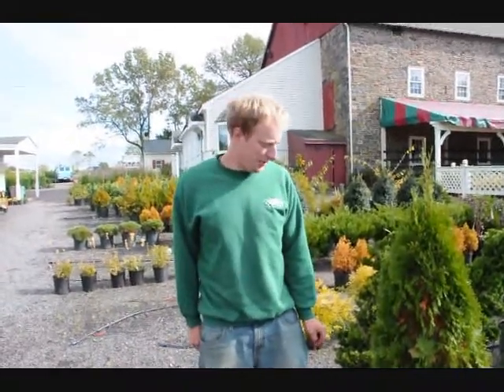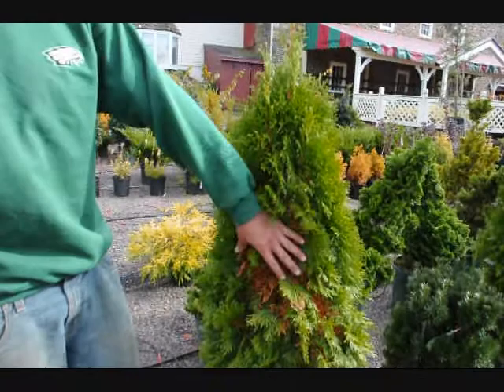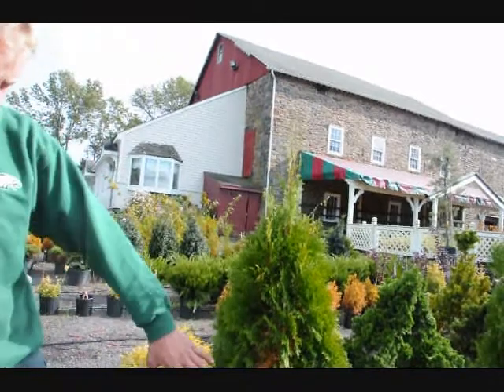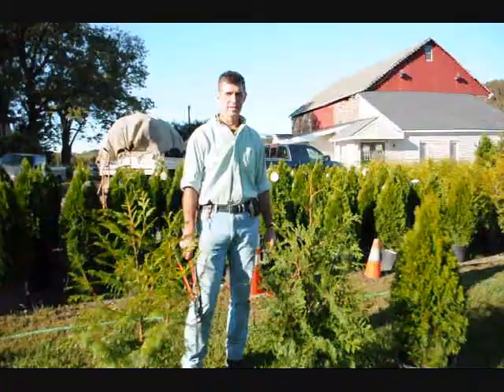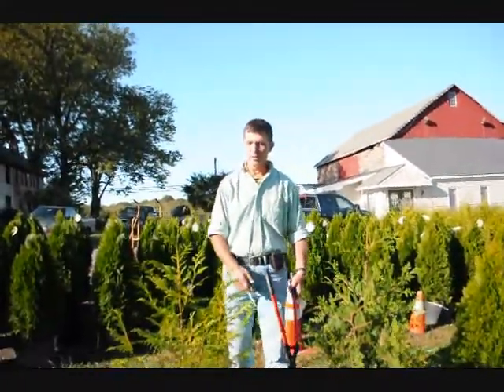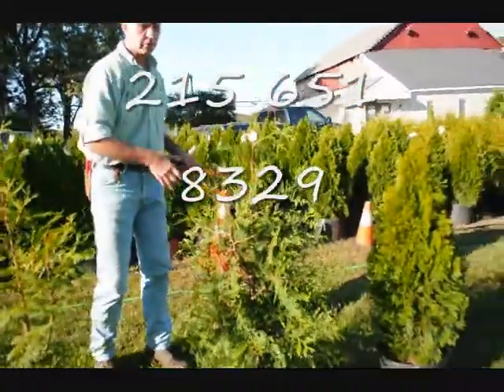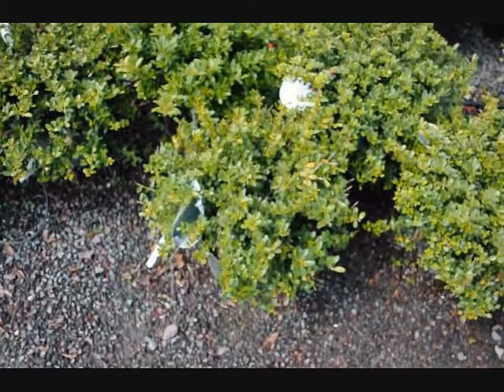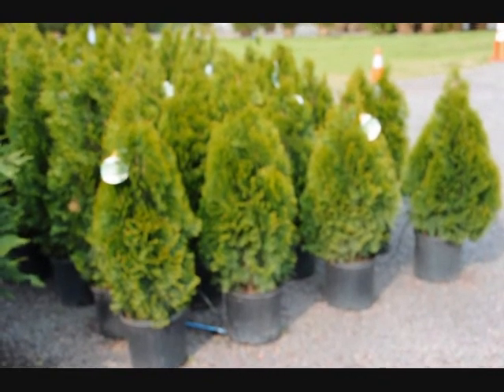XXX Arbs turning Yellow in th Fall In NJ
to sign up for our